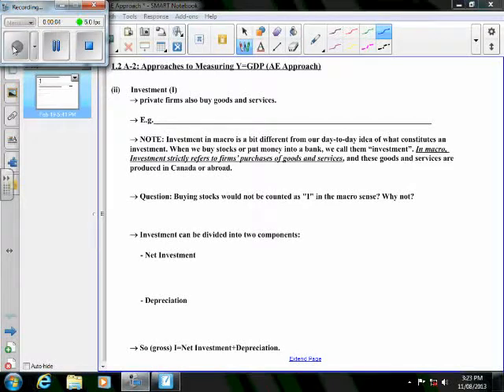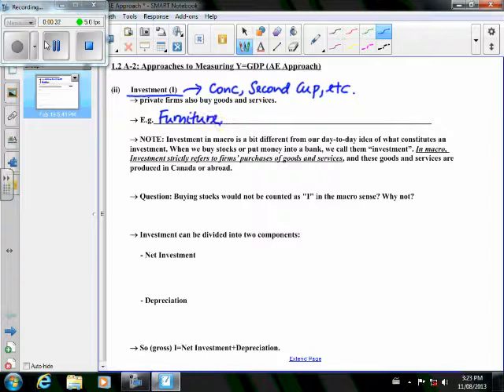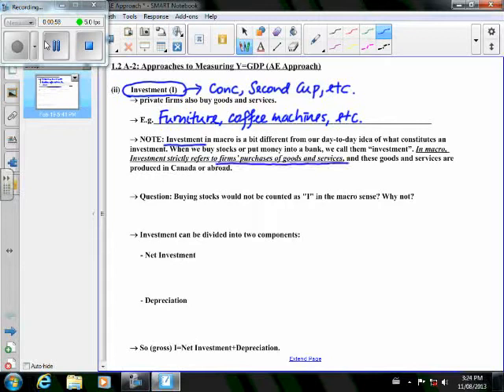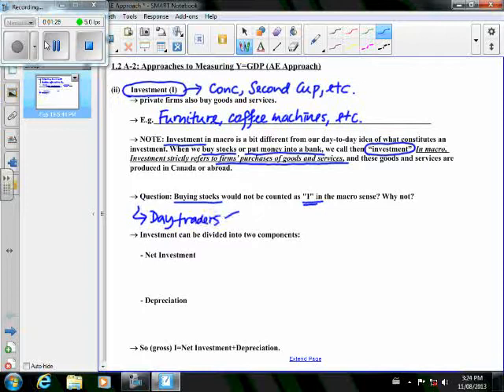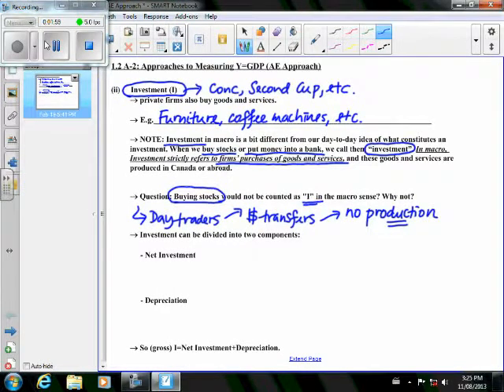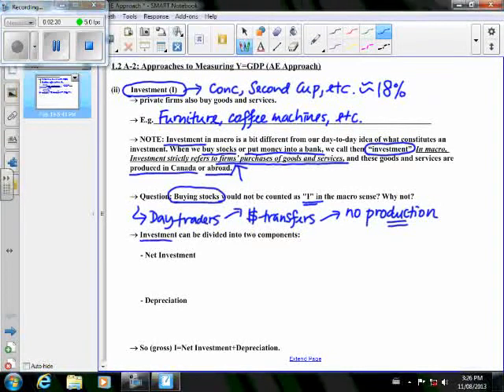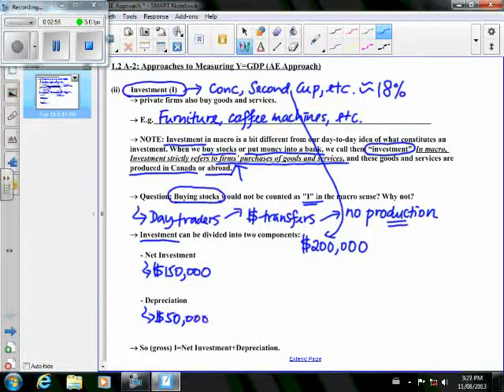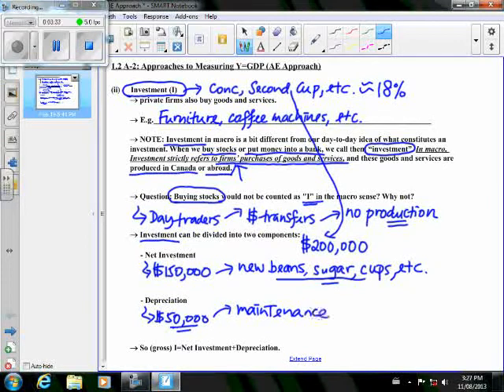Introduction to Macroeconomics - Session 1.2. A2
SESSION 1.2 A-2 GDP Measurements -AE Approach